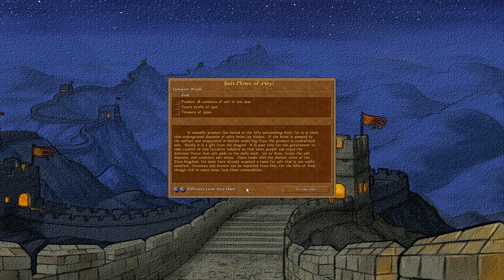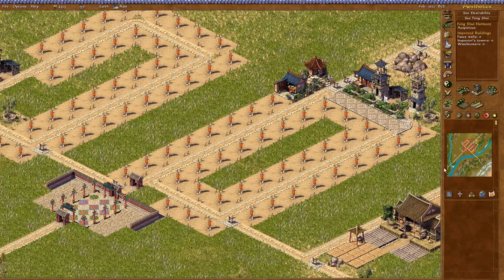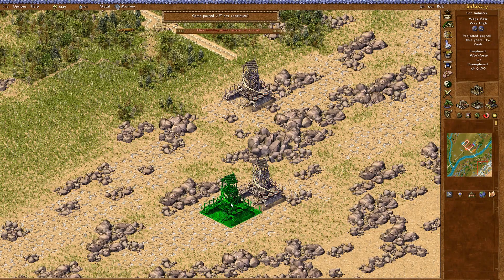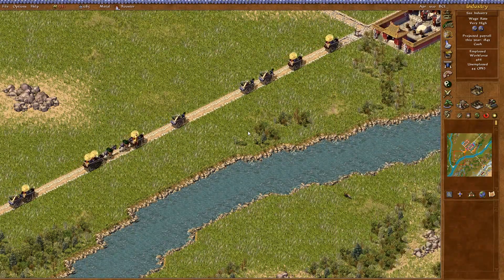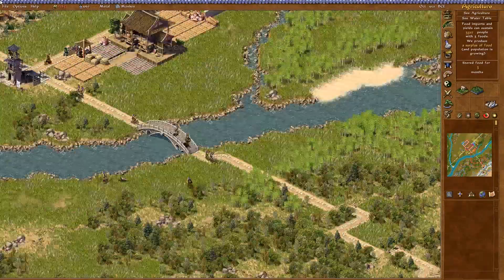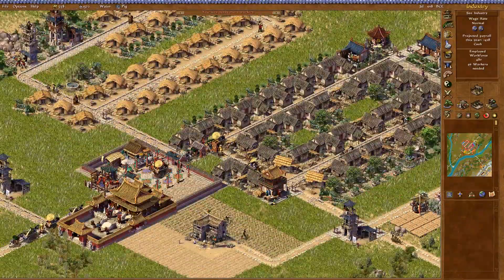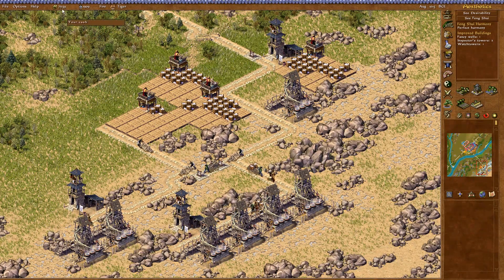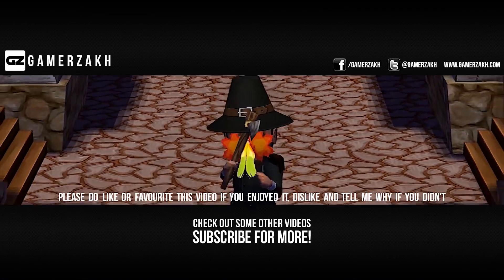Emperor ► Mission 15 Salt Mines of Anyi - [1080p Widescreen] - Let's Play Game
Let's play Emperor: Rise of the Middle Kingdom!
Zhou Dynasty ► Mission 15 - Salt Mines of Anyi : Turbulent Winds
[1080p Widescreen] - Very Hard Difficulty - Perfect Feng Shui

I've decided to finish games I never managed to from my childhood! Now, I'm on Emperor: Rise of the Middle Kingdom, another city-building game developed by Impressions Games and BreakAway Games, and published by Sierra Entertainment in 2002. Let's play!

All missions will be cut shorter; I'm not trying to upload as many videos as I can.

Game provided by my friend who runs Wira Games & Hobbies in Malaysia, a store dedicated to the Miniature Wargaming Hobby and Table Top RPGs!

Here's my video tutorial on how to install the widescreen mod